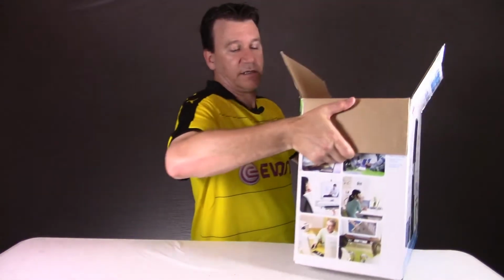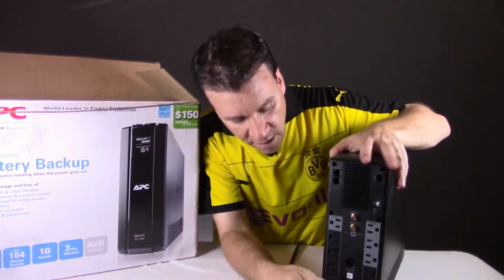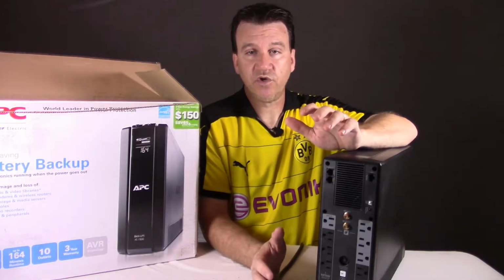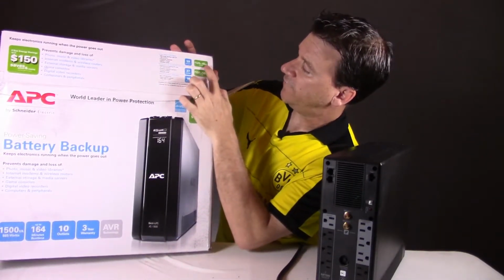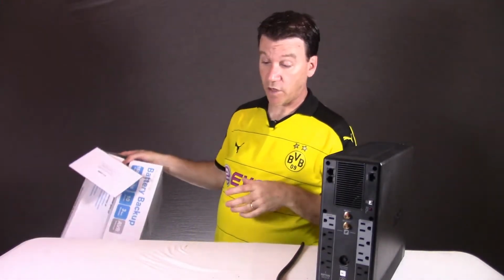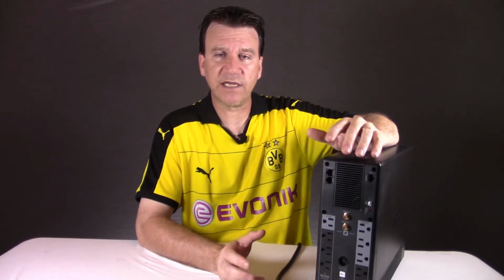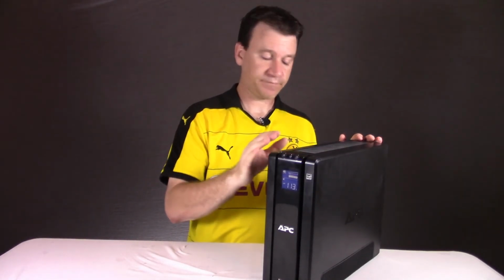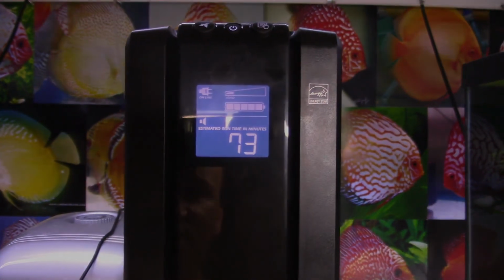Fish Room Backup Power Solutions? What to do when there is a power loss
Lets take a look at an idea of when there is a power outage on how to supply backup power for your aquariums or fish rooms.  Power loss can happen at any time so you need to be prepared!

Wanna Help Me Out and Get Free Stuff!!

Camera
Canon SL2

Mic
Rhode VideoMic Go

Lighting System

Editing Software
Filmora